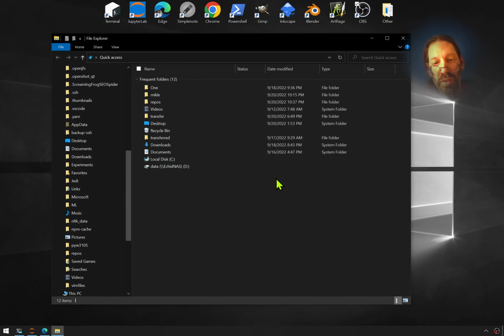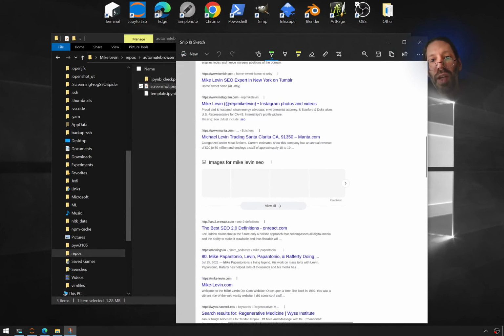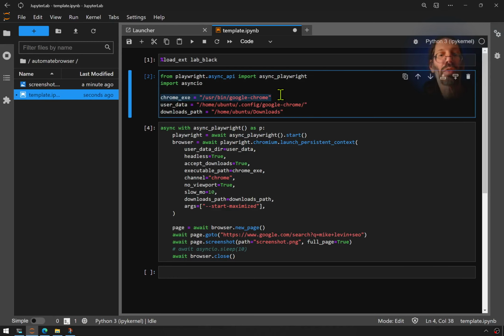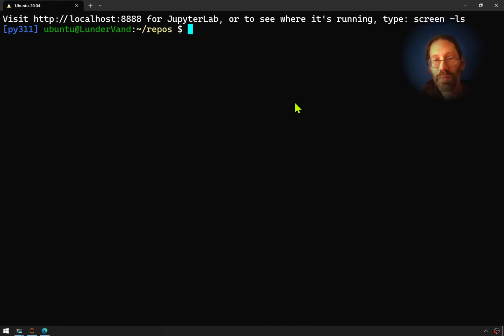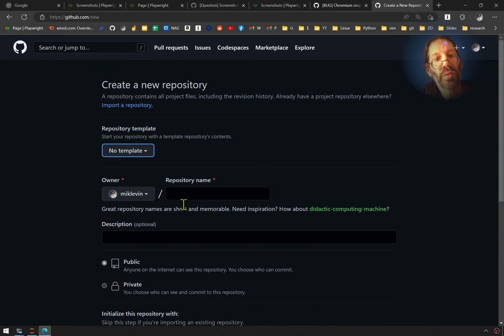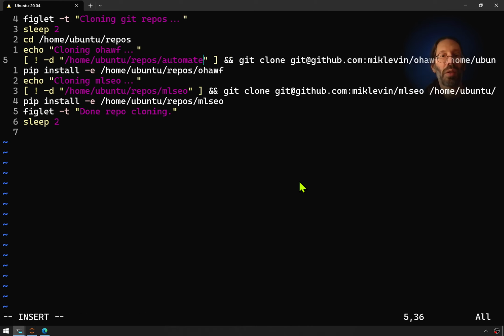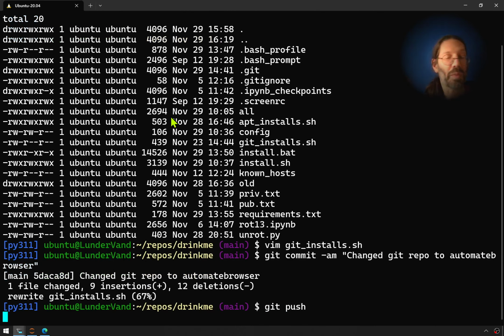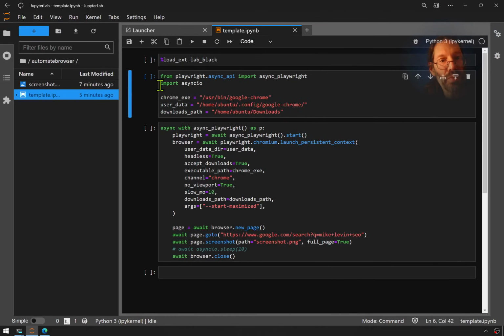Headless Chrome Automation Screenshot w/ Microsoft Playwright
Have you ever needed to take a full-screen screenshot? Are you an SEO who needs to do screen captures for accountability? Sure you can scrape SERPs but isn't it also nice to show exactly what the search engine results looked like at the time you performed your search. This video covers that along with various other nuances as I set up the first of many projects that will go into my DrinkMe Linux project.

I deal with the fact that Playwright clips the screenshot when headless mode is set to False but it sorts itself out when you go headless. Maybe I'll file the bug, but it's functional for everyday work. It's especially good if you're setting up hands-free automation on a headless server.

As an extra bonus you see me turn it into a GitHub repo, push it up and edit it into my new DrinkMe Linux project.